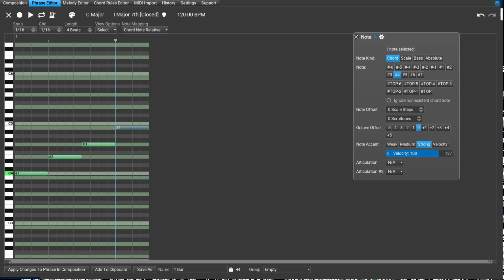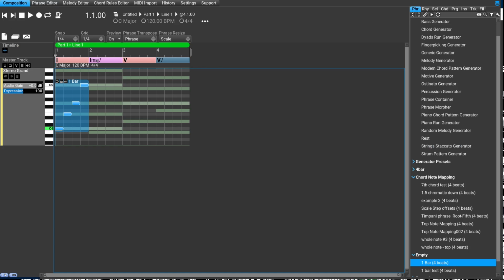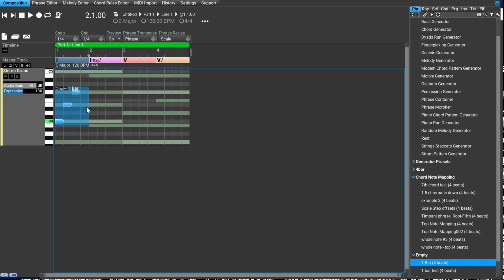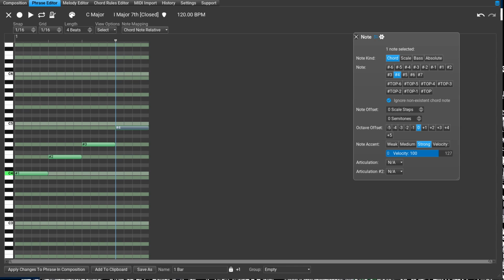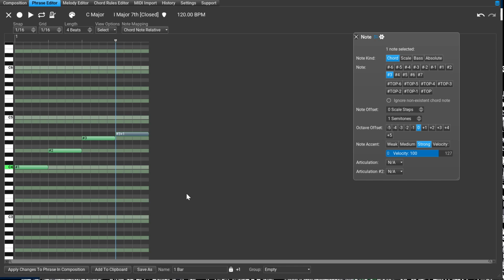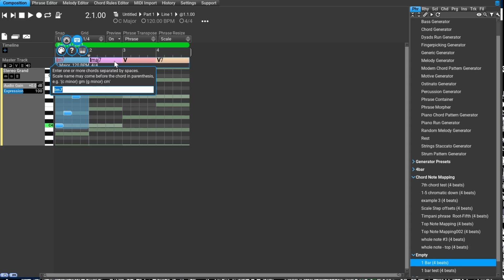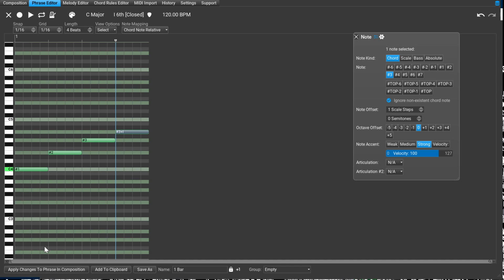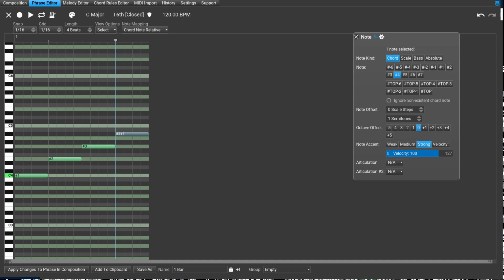Skip Non existing chord note part 1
It's common to have chord note phrases that map to the 7th, 9th, 11, and 13th (i.e. upper extensions).  RC uses the numbers #4,#5,#6,#7 to map to the 7th, 9th, 11th, and 13th.  However, sometimes the harmony (Master Track) contains simple Triads which only have 3 notes.  The option "skip Non-existing chord note"  allows the user to omit mapping to chord notes that are not contained in the Master Track harmony (i.e. a Triad has no 7th degree).